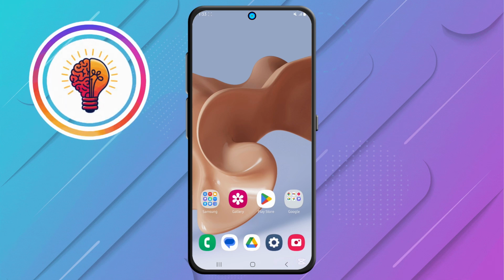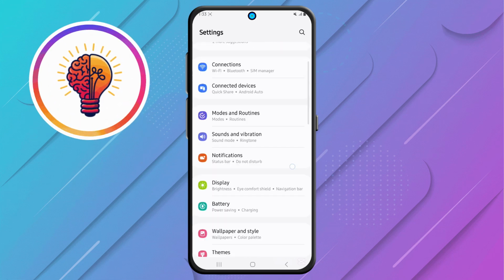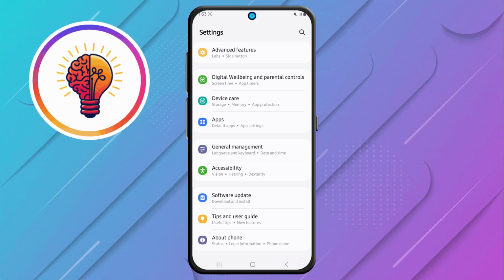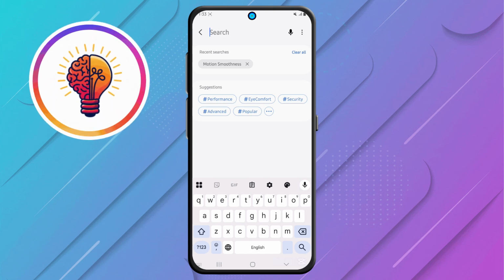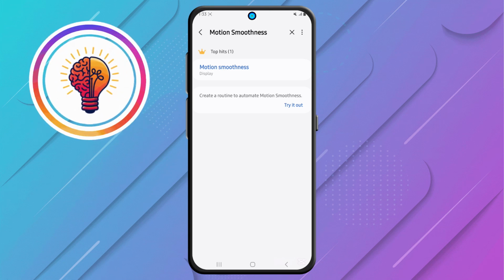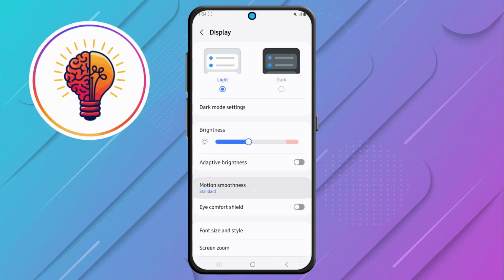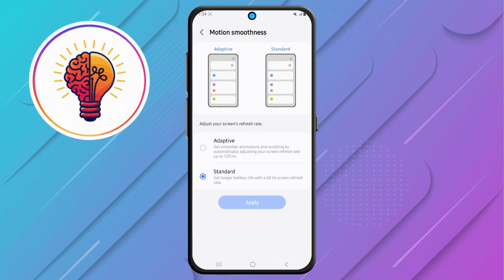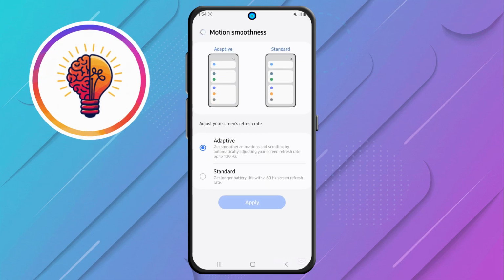How to Turn On 120Hz Refresh Rate on Samsung Galaxy A24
Welcome to Tips & Tricks! In this video, we’ll guide you step by step on how to activate the 120Hz refresh rate on your Samsung Galaxy A24. If you want to experience smoother animations, quicker scrolling, and a more responsive display, this tutorial is for you. The 120Hz refresh rate enhances the overall user experience by offering fluid motion and reducing motion blur, making it ideal for gaming, video streaming, or simply browsing your device.
We’ll walk you through the precise steps required to enable this feature on your Samsung Galaxy A24. No technical expertise is needed, as we’ve broken down the process in an easy-to-follow way. Whether you’re a beginner or an advanced user, this video will show you how to make the most of your device’s display settings without any hassle.
Our channel is dedicated to providing helpful advice and guides to enhance your tech experience.